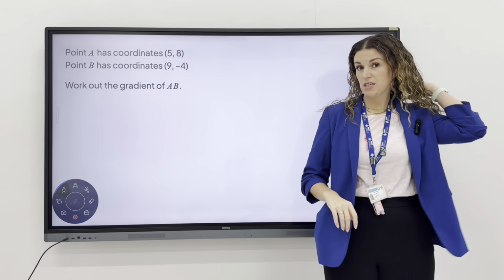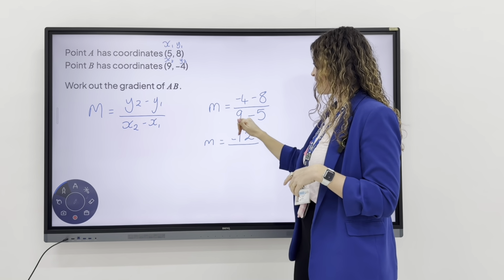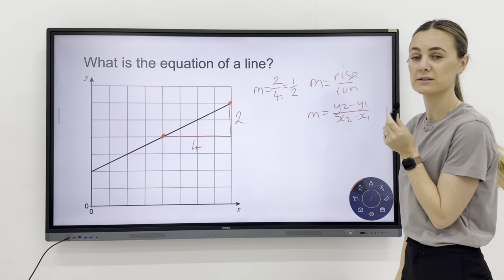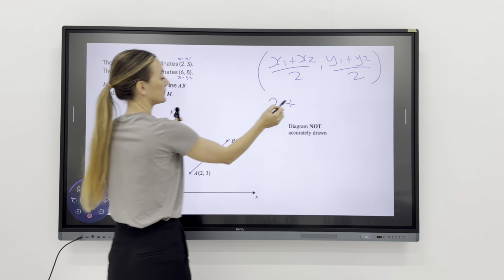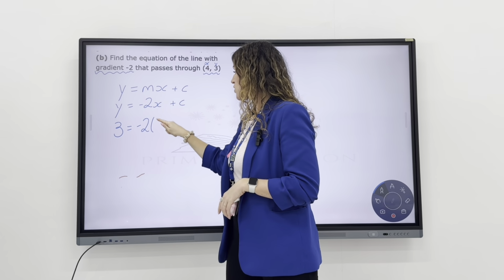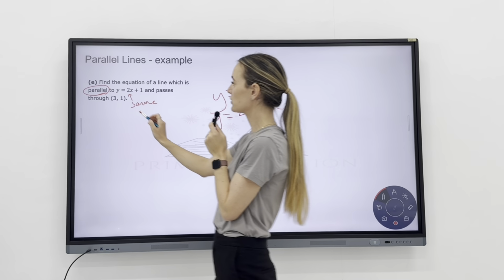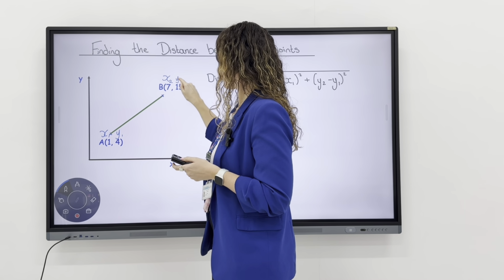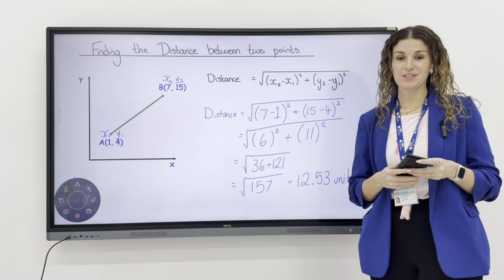Coordinate Geometry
Me and @MissBethMaths go over Coordinate geometry
- midpoint
- gradient
-equation of a line
-parellel